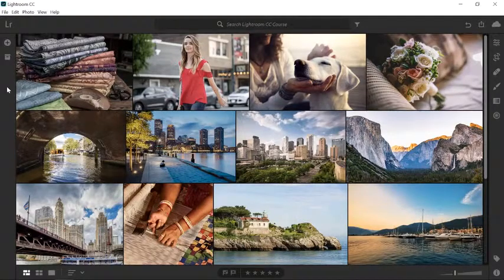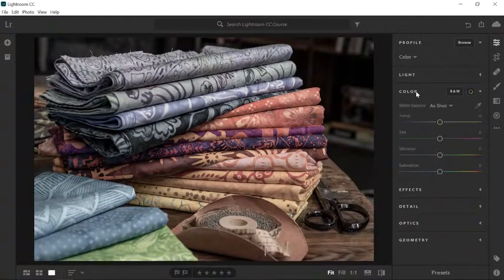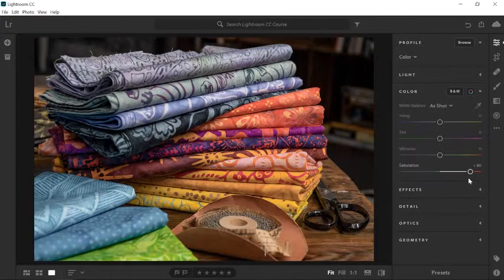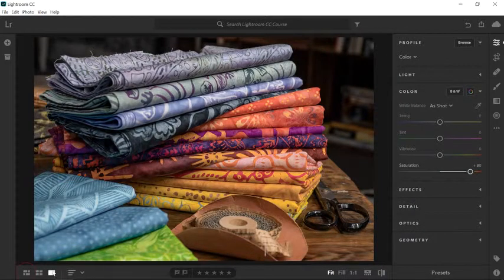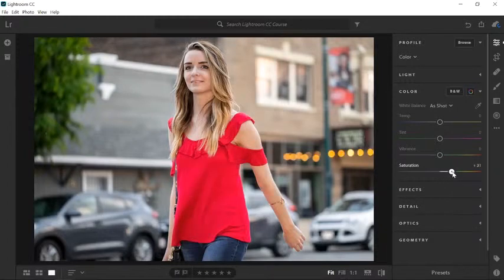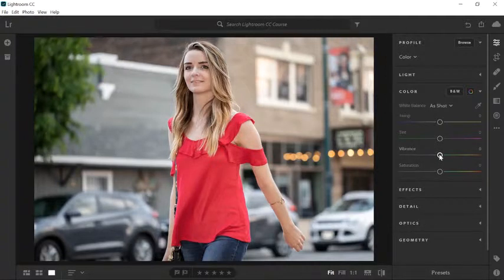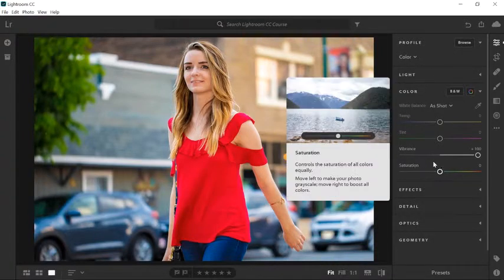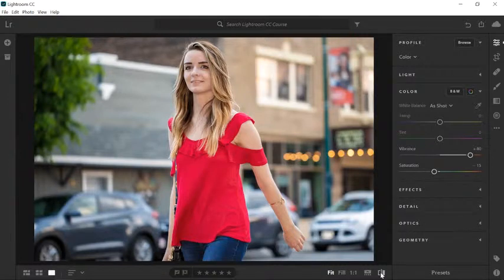How to adjust color intensity in Lightroom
Do you want your photo's colors to pop? This video show you how to use Vibrant and Saturation sliders to control color intensity in Lightroom.

Presented by Jesus Ramirez